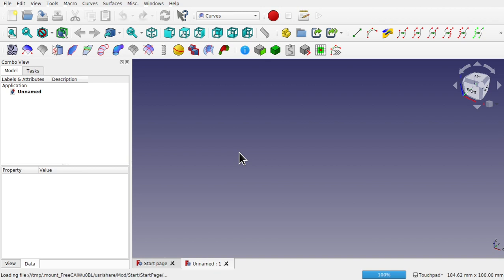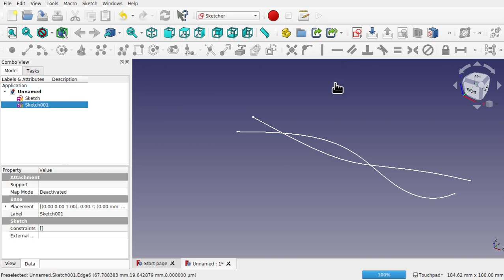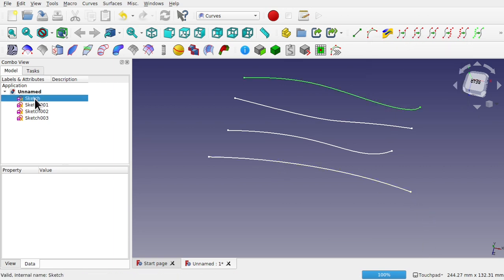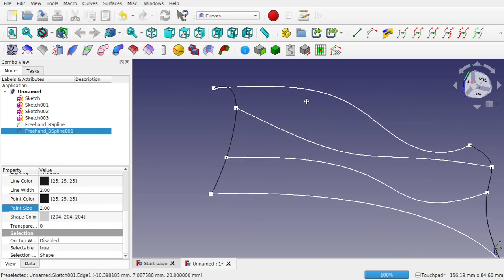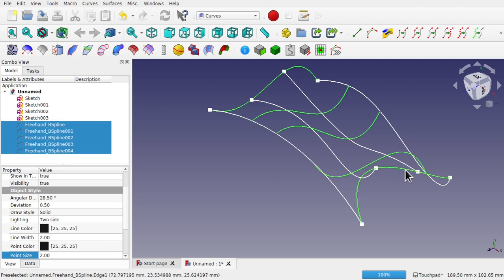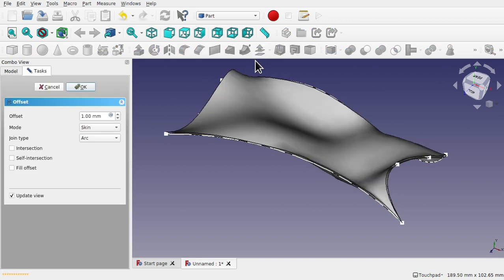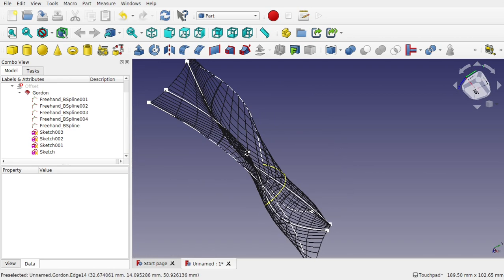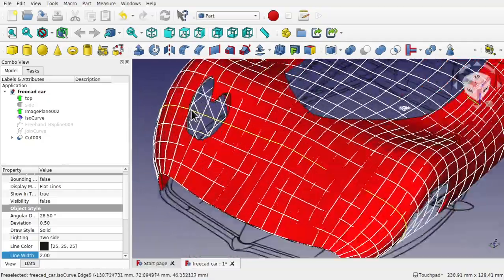Learn FreeCAD Curves Workbench [10] Fully Parametric Gordon Nurbs Surface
A gordon surface is a powerful feature in the FreeCAD Curves workbench.  It allows a network of curves to be skirted with a Nurbs surface. A number of rail curves are created and linked together with profile curves whether this is through the sketcher or through freehand be spline (another FreeCAD curves workbench tool).  Once this is is complete then we can skirt the surface and create a solid nerbs surface.

This tool is fun to use and bridges the gap to create fully parametric surfaces for such applications as car bodies and objects that require a advanced curved finish.

If you look through the  curves workbench playlist on my channel you will find a video where I trace the outline of a car from a set of plans.  This is then turned into a gordon surface and helps demonstrate the power of this tool